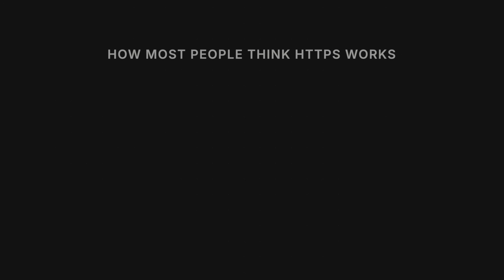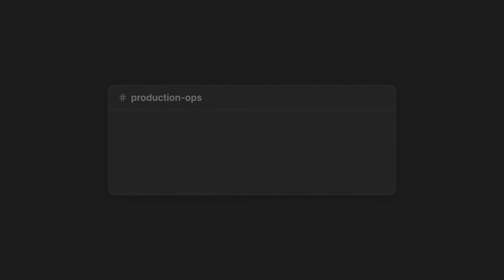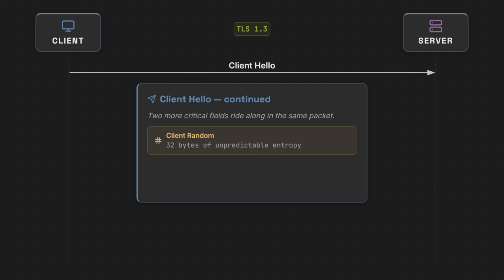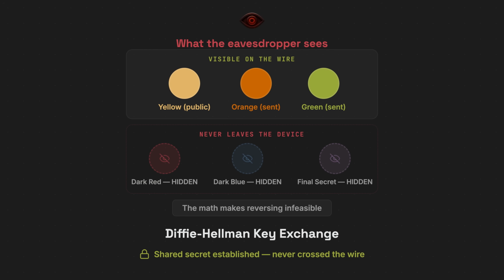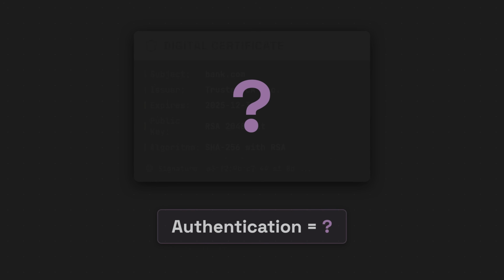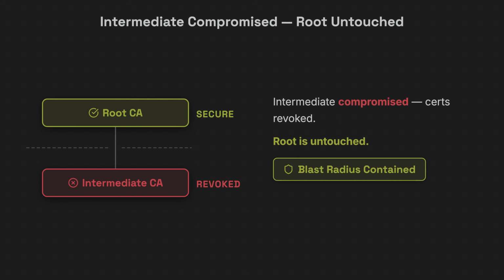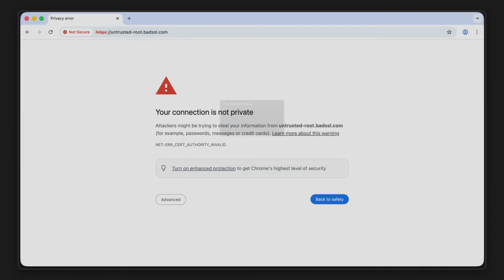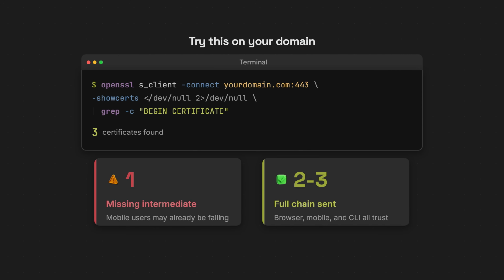How HTTPS Works - It's Not Just Encryption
Your browser doesn't just "encrypt with the server's key" — what actually happens is far more involved and interesting.

In this video, we walk through the HTTPS/TLS stack. You'll understand the three problems TLS actually solves (it's not just encryption), how symmetric and asymmetric encryption work together, what really happens during a TLS handshake, what's inside a certificate, why self-signed certs trigger errors.

Timestamps:
0:00 Intro
0:40 The Three Problems TLS Solves
1:55 Two Kinds of Encryption
3:59 The TLS Handshake Step by Step
9:01 Certificates and the Chain of Trust
11:25 What's Inside a Certificate
13:24 Why Self-Signed Certificates Cause Errors
14:43 Putting It All Together